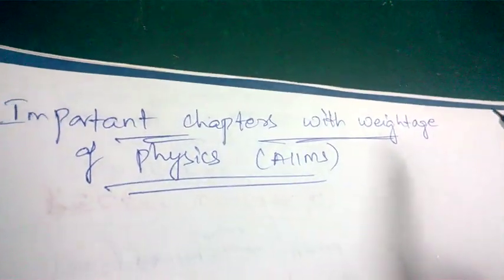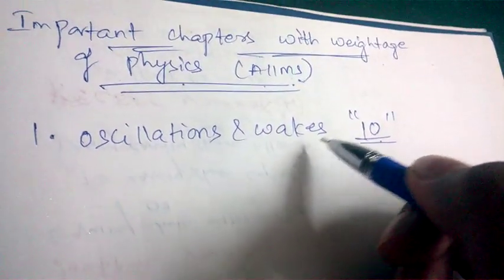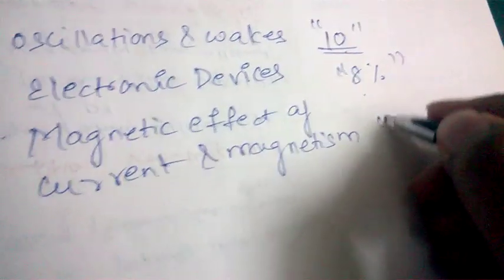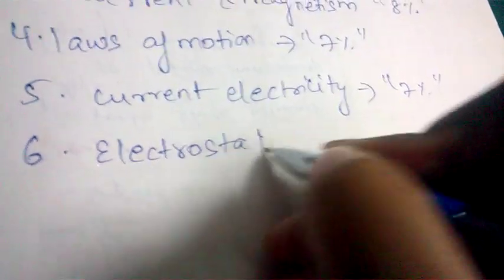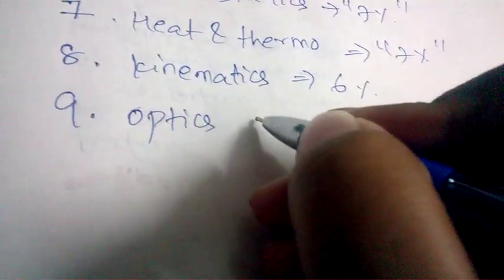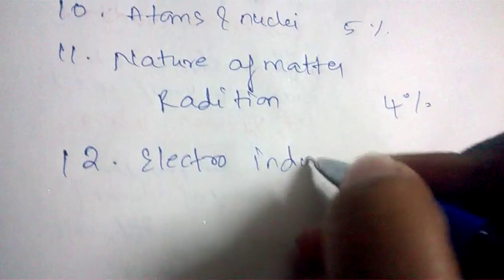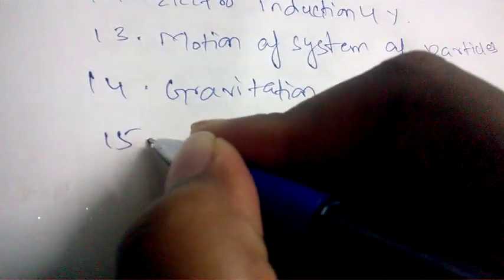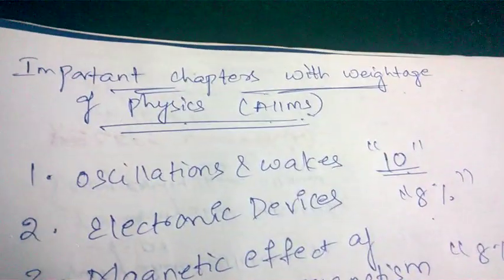AIIMS PHYSICS TOPIC WISE WIEGHTAGE || BEST WAY TO STUDY